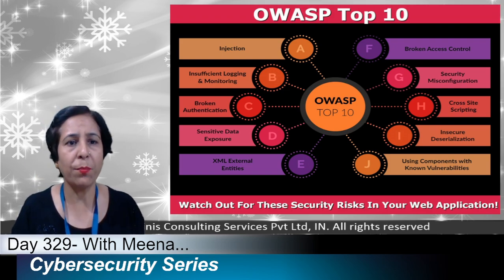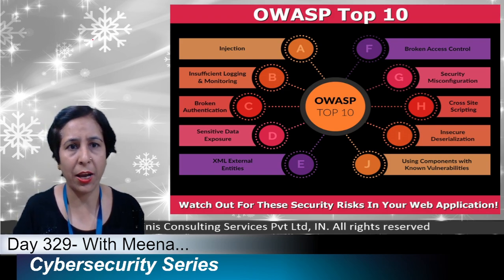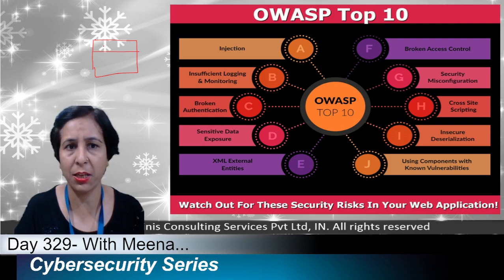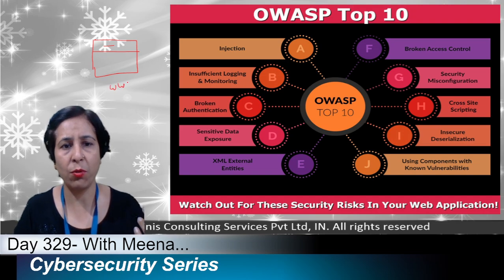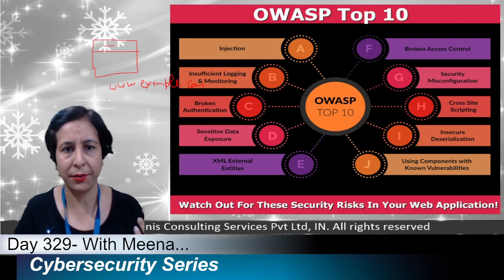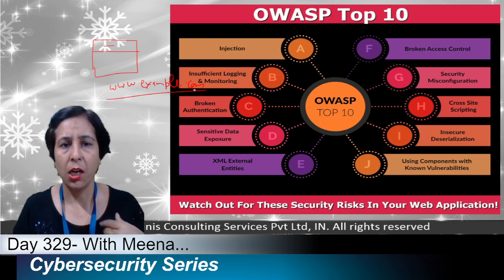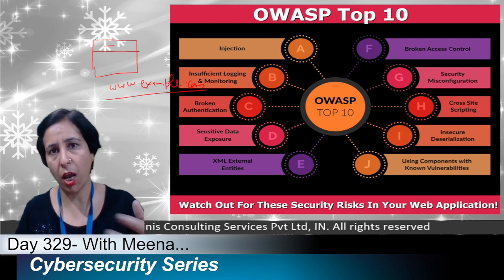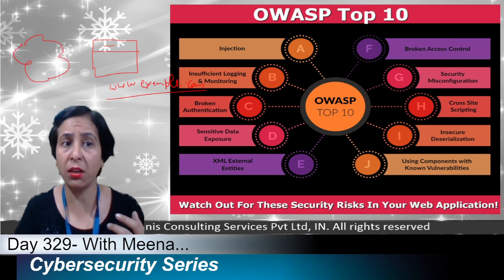Day-329: OWASP Top 10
Today I will discuss:

1. OWASP Top 10
2. What are OWASP Top 10 Vulnerabilities?

The OWASP Top 10 is a list of the most critical security risks to web applications, published by the Open Web Application Security Project (OWASP). It serves as a guideline for developers, security professionals, and organizations to identify and mitigate vulnerabilities in web applications.

Here are the top 10 most critical web application security risks identified by OWASP:

Unauthorized access to sensitive data or actions due to improperly enforced access controls.
Cryptographic Failures

Issues related to weak or missing encryption for protecting sensitive data.
Injection

Attacks caused by untrusted input being executed as commands or queries, like SQL injection.
Insecure Design

Poorly designed systems that lack security measures or fail to mitigate threats.
Security Misconfiguration

Incorrect or weak configurations of servers, databases, or frameworks that lead to vulnerabilities.
Vulnerable and Outdated Components

Using libraries, frameworks, or other software with known vulnerabilities.
Identification and Authentication Failures

Issues with user identity verification, such as weak passwords or lack of multi-factor authentication.
Software and Data Integrity Failures

Flaws in verifying the integrity of software updates, data, or CI/CD pipelines.
Security Logging and Monitoring Failures

Lack of proper logging or monitoring, allowing attackers to evade detection.

Exploits where the server is tricked into making unauthorized requests to other resources.
Thanks,

Meena R.

Cyber-Attacks, Types & Vulnerabilities
Cyberattack cyberattacks
Phishing
social engineering
DDoS attacks
Supply chain attacks
Insider threats
Cyber risk
Malware Attacks
Brute force
Credential stuffing
Dictionary attacks
Drive-By Download
Credential dumping
Credential stuffing
Pass the Hash
Fuzz testing
cybersecurity solutions
Hackers
Cyber-criminals
Cybercriminals
Cyber-crime